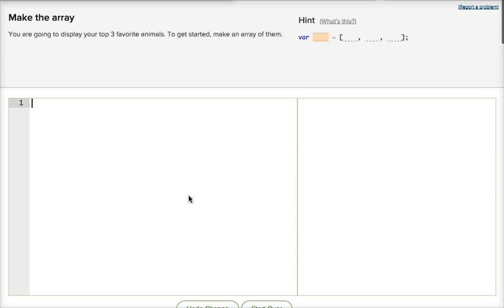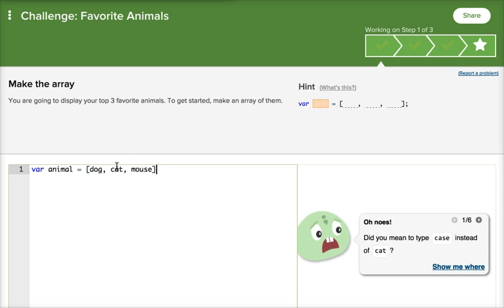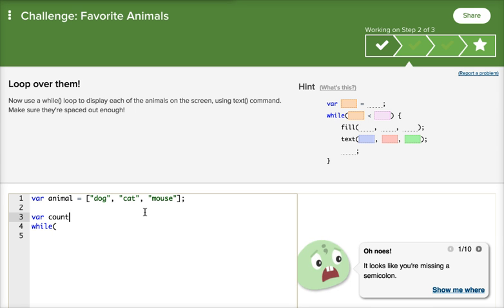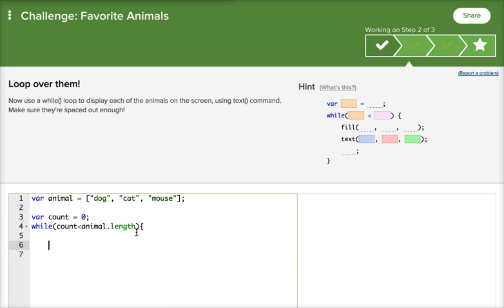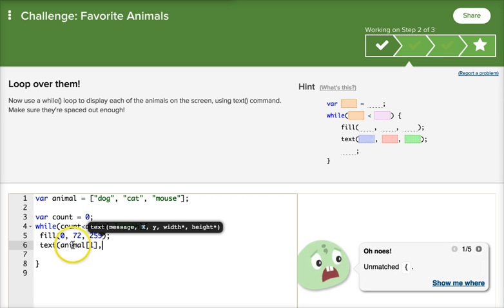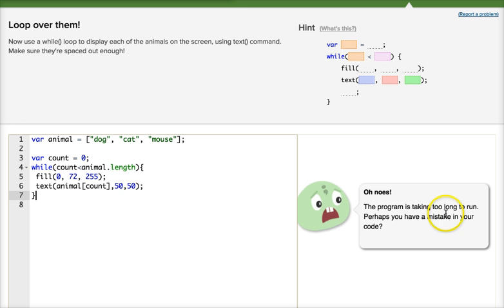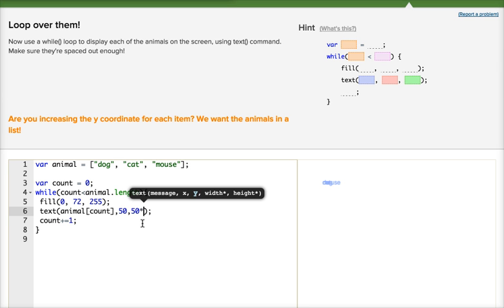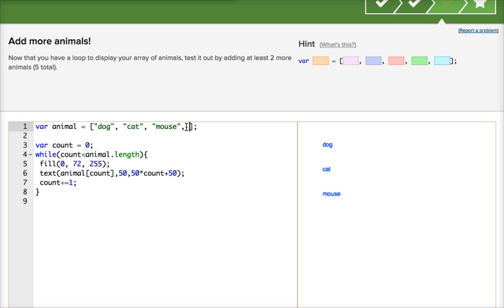Khan Academy Favorite Animals Challenge